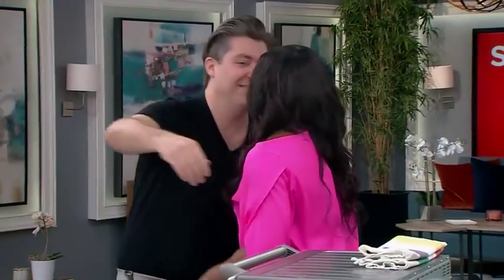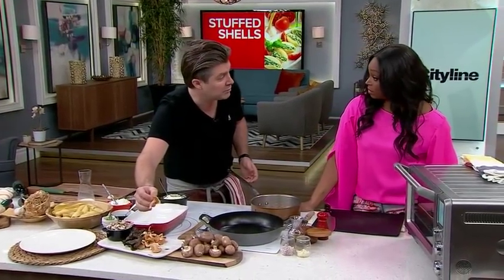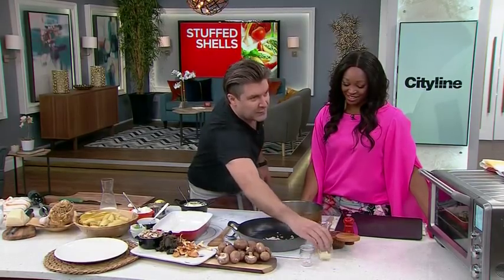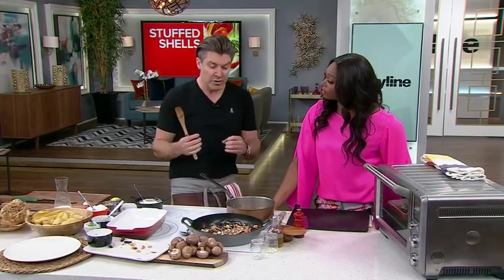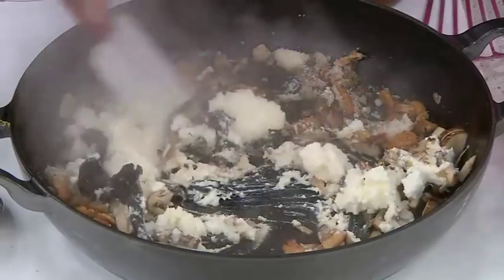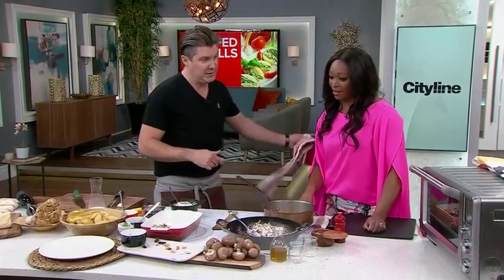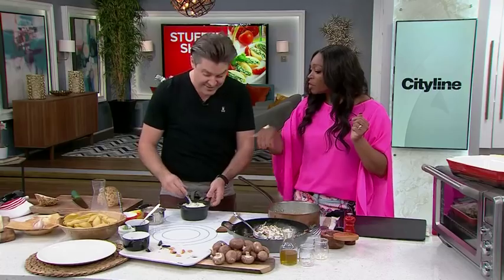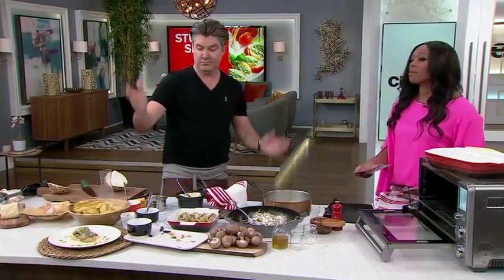Perfect mushroom pasta dish for MeatlessMondays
Chef Randy Feltis shows you how to make a mushroom stuffed pasta dish that will have the whole family full... of joy!